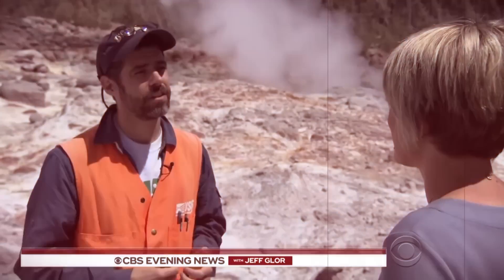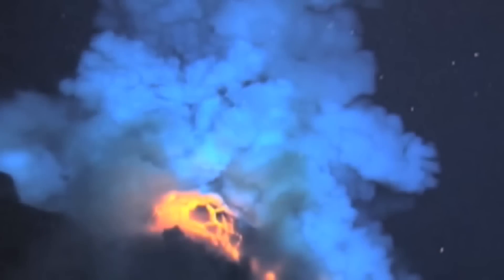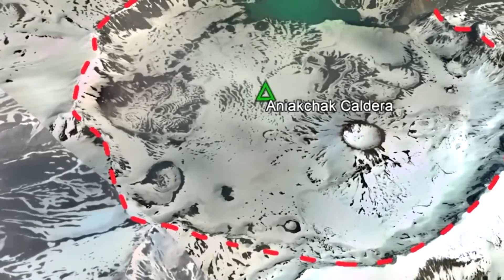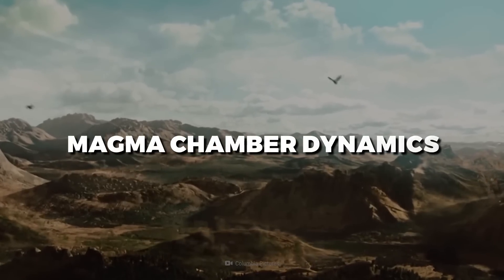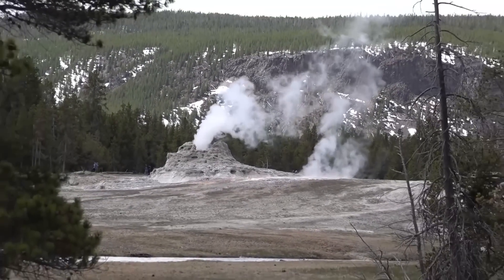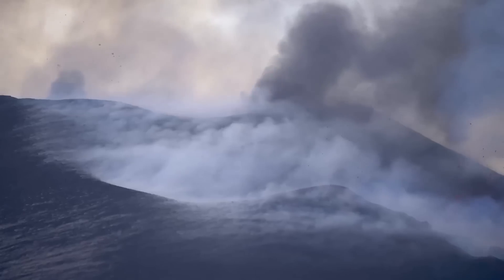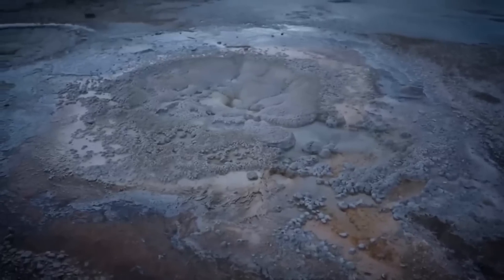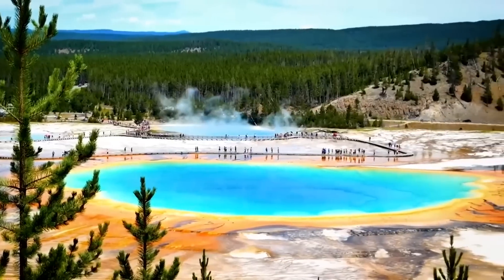5 MINUTES AGO: Not The Yellowstone Caldera, NASA Says The World's Largest Caldera Is About To Erupt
Think about a natural force so powerful that it has the potential to significantly change the world's climate, wipe out ecosystems, and endanger millions of lives. Such a force lurks beneath our planet, waiting for the right time to release its fury. The Apolaki Caldera, the recently discovered and the world's largest known caldera, is one of these possible risks. While it is not as well-known as Yellowstone or the Toba supervolcano, its potential impact on the Earth should not be underestimated. And so in today’s video, let’s investigate NASA’s recent findings, how it compares to the Yellowstone Caldera, and how devastating it will be if it erupts.